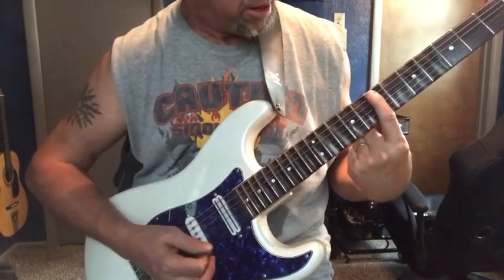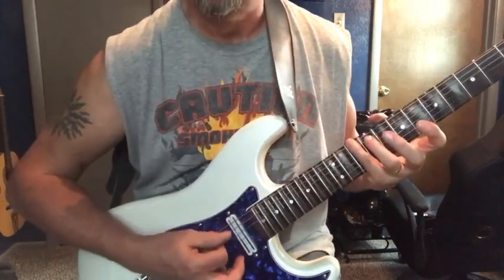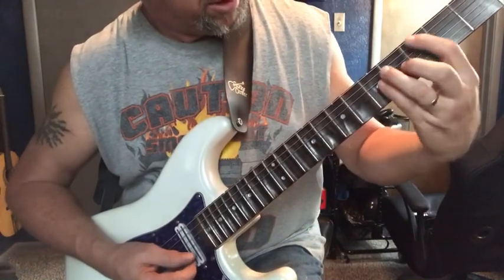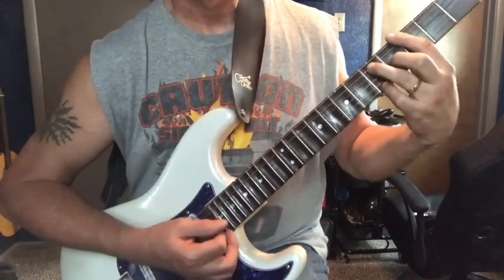LITTLE WING INTRO/ Guitar Lesson by Guitar Man3yt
LITTLE WING Intro/ Lesson/ This is the third request video of my request series. I’ll keep doing them if y’all keep requesting songs. I’m enjoying these. I already have two more that I know of so far, keep em coming.  As always...